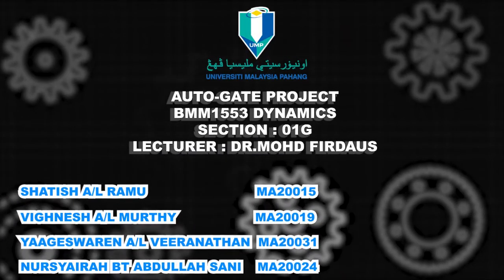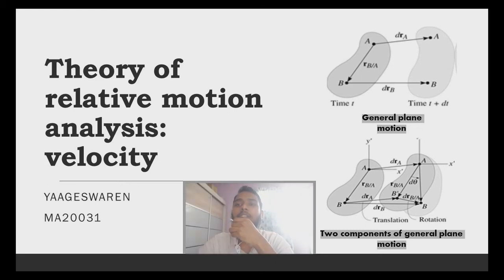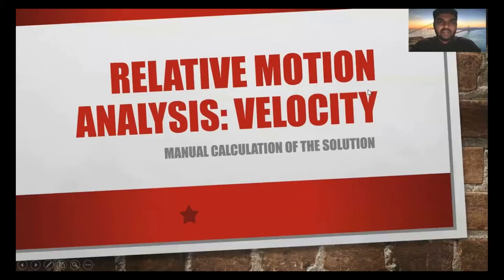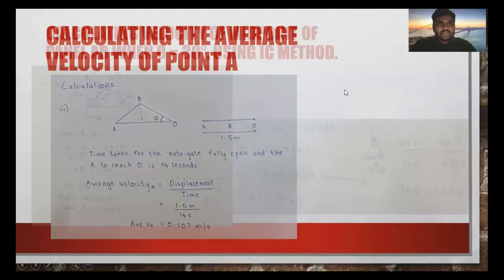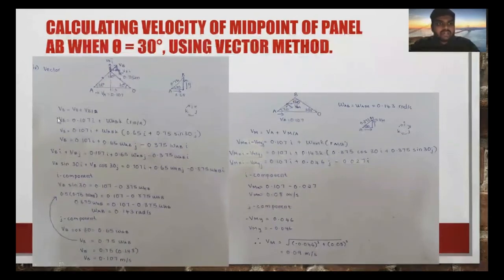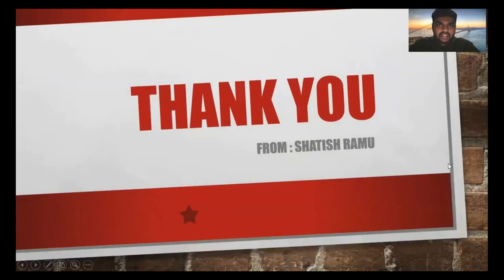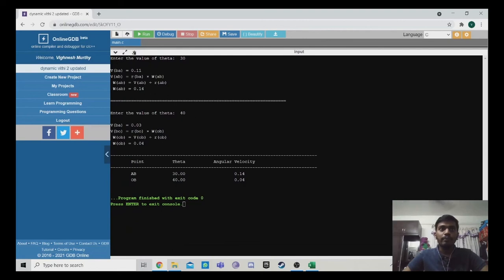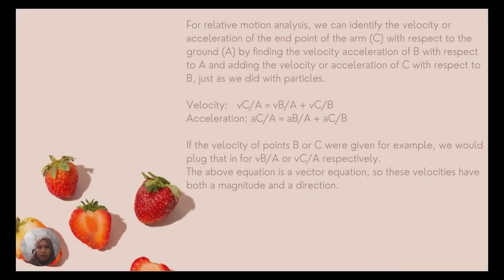BMM1553 Dynamics Auto-Gate Group Project - Group 2